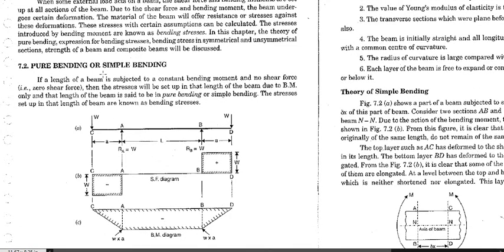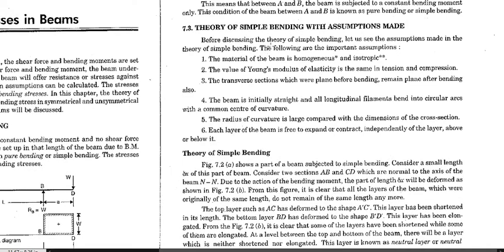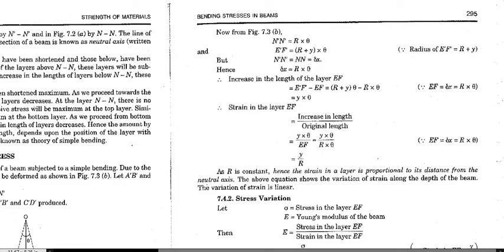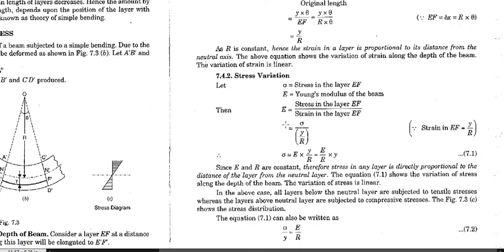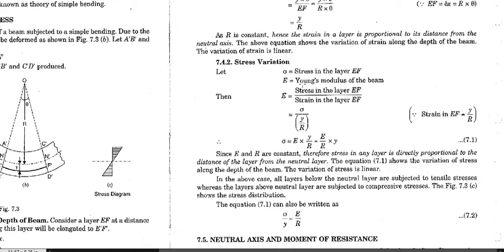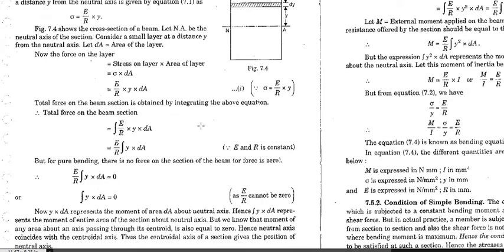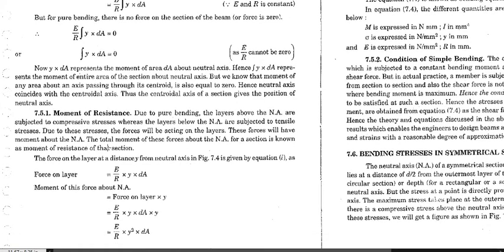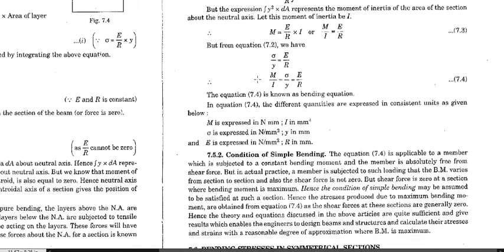Theory of Simple Bending (Lecture 8)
Flexural Stresses
Unit 3